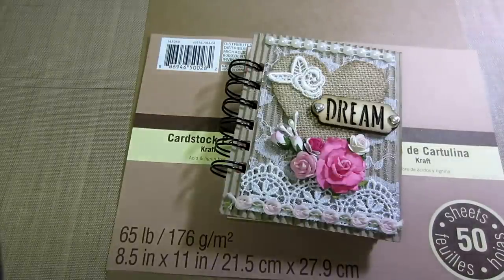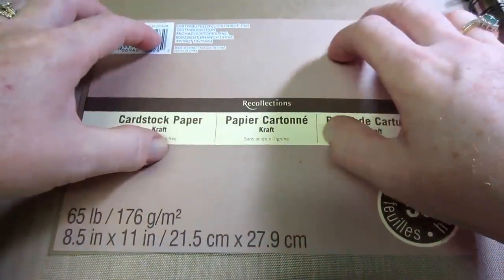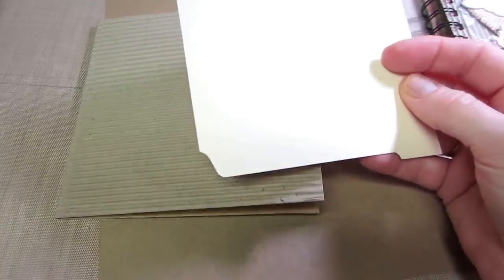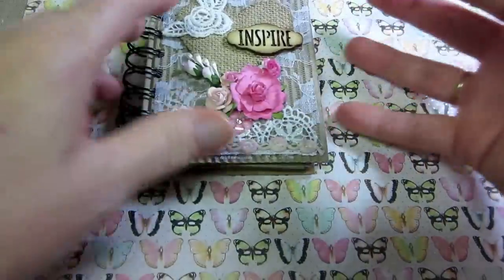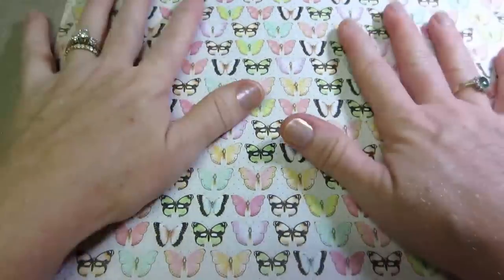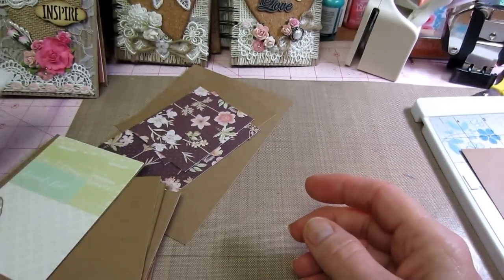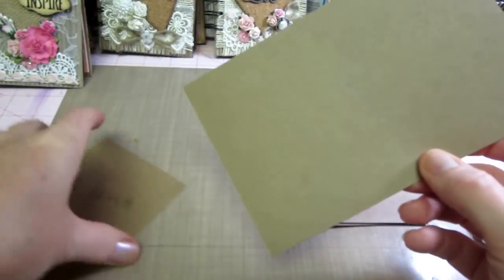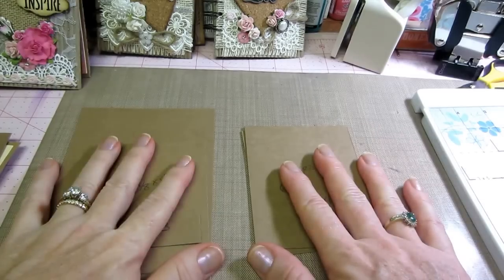Bind It All Mini Album Tutorial